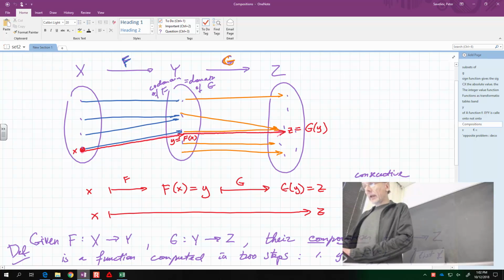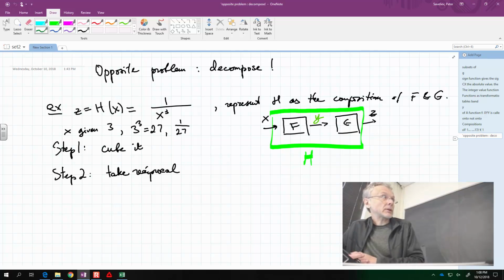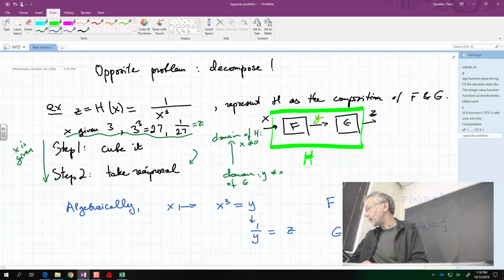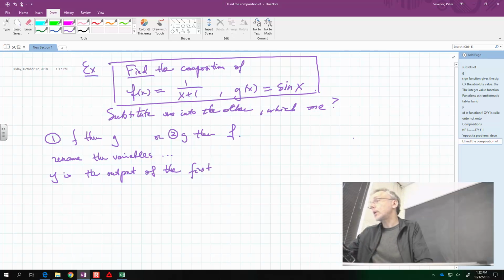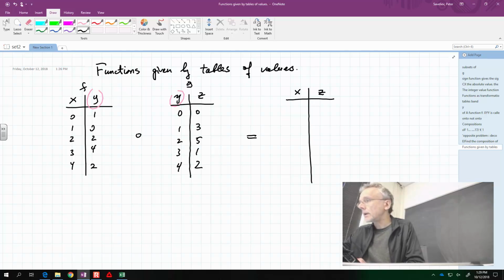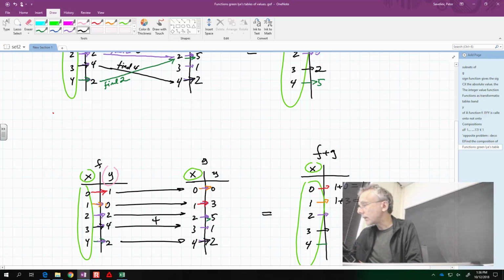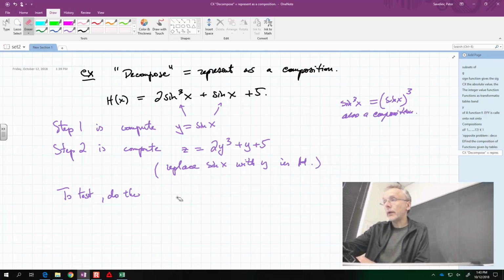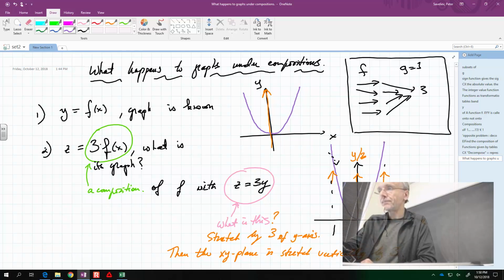Compositions, continued -- College Algebra